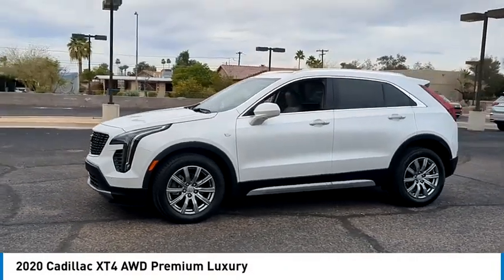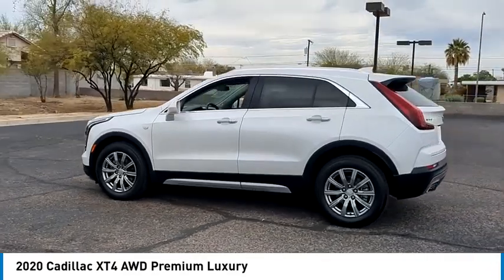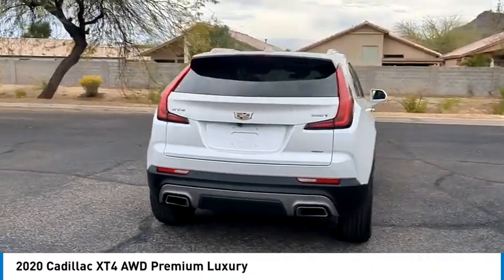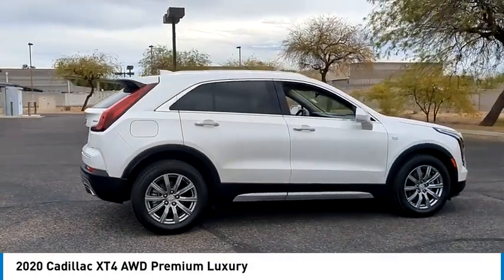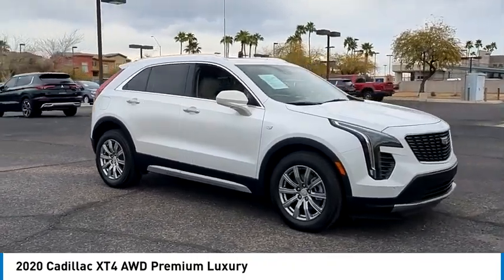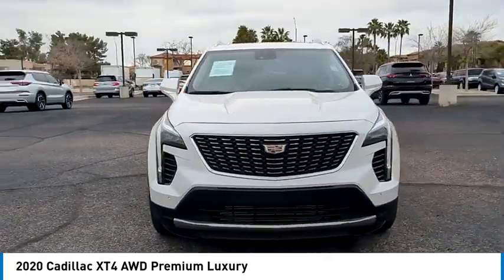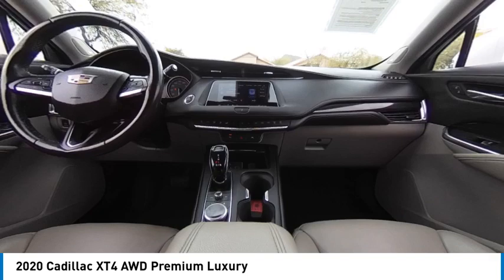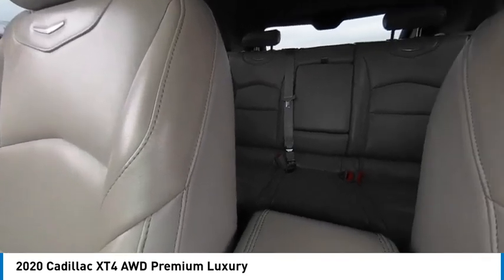2020 Cadillac XT4 16852A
2020 Cadillac XT4 AWD Premium Luxury

Recent Arrival!Bell Road Mitsubishi proudly offers this 2020 Crystal White Tricoat Cadillac XT4 Premium Luxury AWD . It is well equipped and includes these features and benefits: Driver Awareness Package (Following Distance Indicator, IntelliBeam Automatic High Beam Control, and Lane Keep Assist w/Lane Departure Warning), Preferred Equipment Group 1SE (2-Way Driver Seat Power Lumbar Control, 2-Way Passenger Seat Power Lumbar Control, 4.2 Diagonal Color Display Driver Info Center, 6-Way Power Passenger Seat Adjuster, Auto-Dimming Inside Rear-View Mirror, Automatic Emergency Braking, Body-Color Heated Power-Adjustable Outside Mirrors, Cruise Control w/Set & Resume Speed, Front & Rear Park Assist, HD Rear Vision Camera, and Manual Rake & Telescopic Steering Column), Radio: Cadillac User Experience w/Embedded Nav (Bose Centerpoint Surround Sound 13-Speaker System and SD Card Reader), Technology Package (8 Diagonal Color Display Driver Info Center, Air Ionizer, Front Cornering Lamps, LED Front Lamp Turn Signal, Power Rake & Telescopic Steering Column, Reconfigurable Full-Color Head-Up Display, and Wireless Charging), 3.47 Axle Ratio, 4-Wheel Disc Brakes, 7 Speakers, 7-Speaker Audio System w/Auxiliary Amplifier, 8-Way Power Driver Seat Adjuster, ABS brakes, Air Conditioning, Alloy wheels, AM/FM radio: SiriusXM, Apple CarPlay/Android Auto, Auto-dimming door mirrors, Auto-dimming Rear-View mirror, Automatic temperature control, Brake assist, Bumpers: body-color, Compass, Delay-off headlights, Driver door bin, Driver vanity mirror, Dual front impact airbags, Dual front side impact airbags, Dual Panel Glass Sunroof w/Power Tilt/Sliding, Electronic Stability Control, Emergency communication system: OnStar and Cadillac connected services capable, Exterior Parking Camera Rear, Four wheel independent suspension, Front anti-roll bar, Front Bucket Seats, Front Center Armrest, Front dual zone A/C, Front reading lights, Fully automatic headlights, Garage door transmitter, Heated door mirrors, Illuminated entry, Knee airbag, Leather Seating Surfaces, Leather steering wheel, Low tire pressure warning, Memory seat, Occupant sensing airbag, Outside temperature display, Overhead airbag, Overhead console, Panic alarm, Passenger door bin, Passenger vanity mirror, Power door mirrors, Power driver seat, Power Liftgate, Power passenger seat, Power steering, Power windows, Radio data system, Radio: Cadillac User Experience AM/FM Stereo, Rain sensing wipers, Rear anti-roll bar, Rear reading lights, Rear seat center armrest, Rear window defroster, Rear window wiper, Remote keyless entry, Roof rack: rails only, Security system, SiriusXM w/360L, Speed control, Speed-sensing steering, Split folding rear seat, Spoiler, Standard Suspension, Steering wheel mounted audio controls, Tachometer, Telescoping steering wheel, Tilt steering wheel, Traction control, Trip computer, Variably intermittent wipers, Voltmeter, and Wheels: 18 10-Spoke Pearl Nickel Finish Alloy.Advertised prices are subject to tax, title, license, registration, dealer documentary fee, Electronic filing fee's and finance charges. Most vehicles are subject to reconditioning fees and costs for dealer installed accessories. These fees and costs are not included in the advertised price. Second key, floor mats, or owner's manual may not be available on all pre-owned vehicles. Internet pricing on some vehicles includes Trade-In Assistance Rebates. Internet price includes $2500 Trade-in assistance Rebate only available for prime lender financing through Bell Road Mitsubishi, OAC. (650 or higher credit score pulled by dealer!) Lender loan to value and term restrictions may apply. Trade-in assistance rebate qualifies on vehicles that are 2010 or newer, other restrictions may apply. Contact Dealer for details While every reasonable effort is made to ensure the accuracy of this data, we are not responsible for any errors or omissions contained on these pages. All prices, specifications